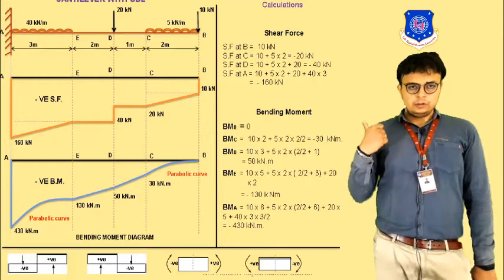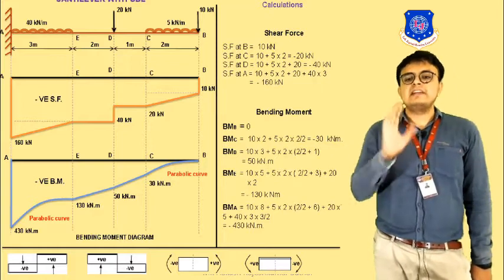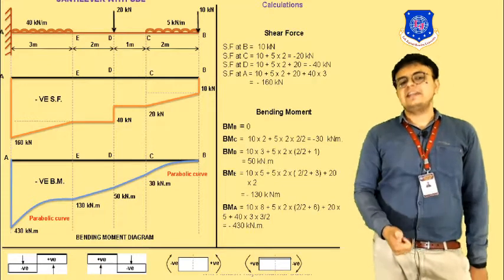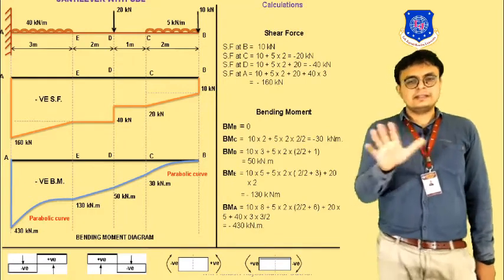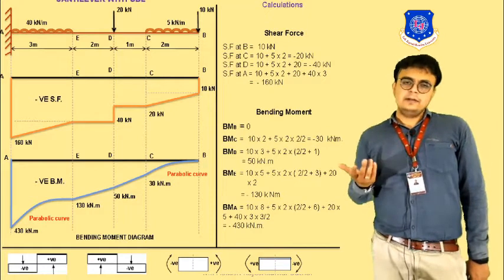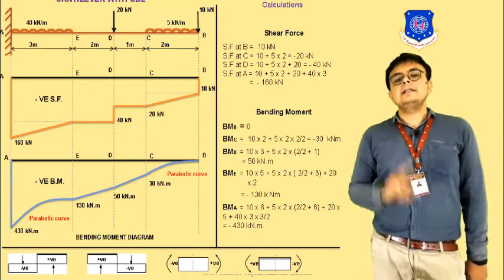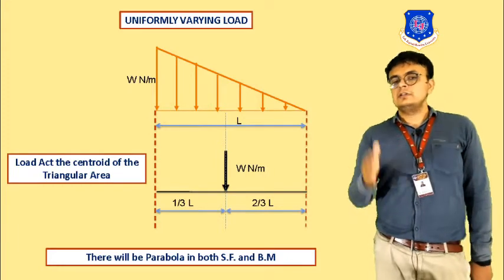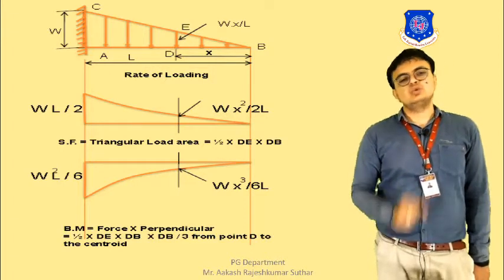Structural Analysis Session-9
This video discuss the examples of uniformly distributed load overhanging beam